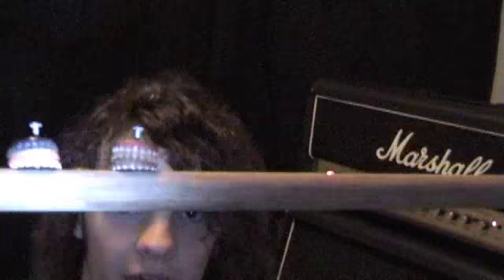The Quest For Tone - Beer Cap Stick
Hi guys!!

Heres another quest for tone. This time on the wonderful beer cap stick. !!!

Ben